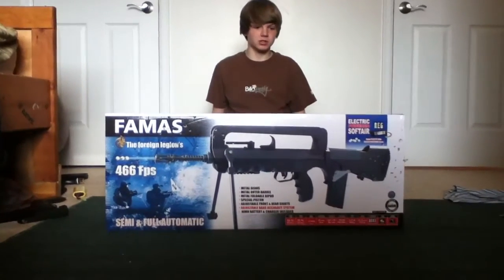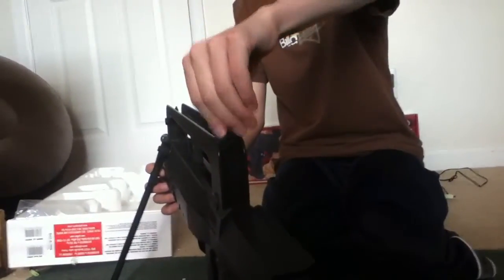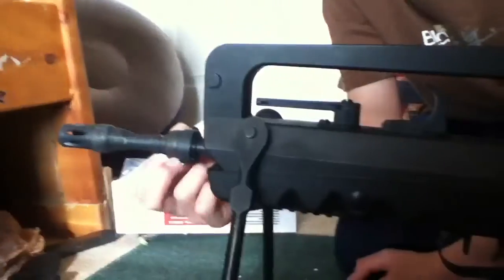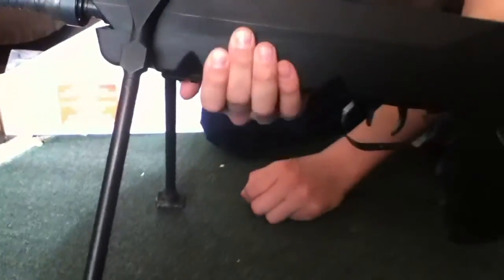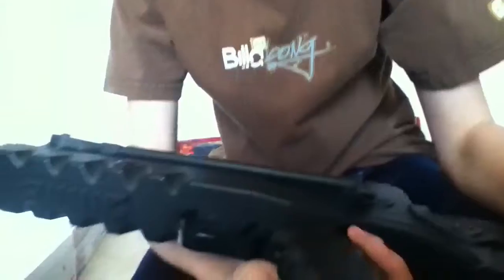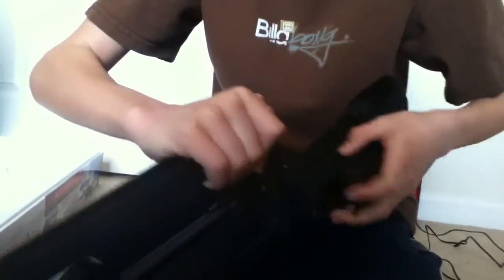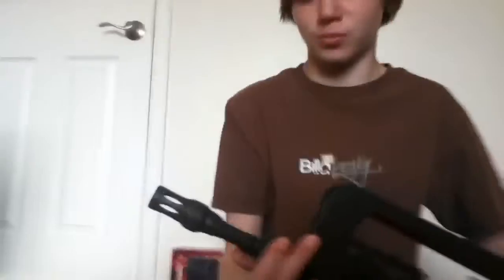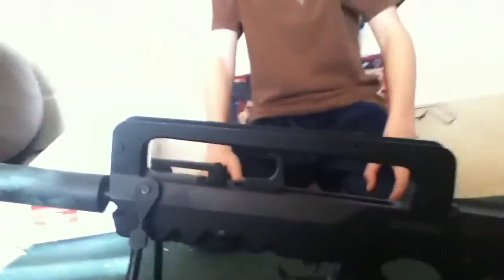Foreign legions famas review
Aeg rifle